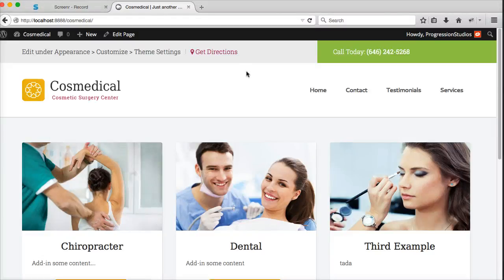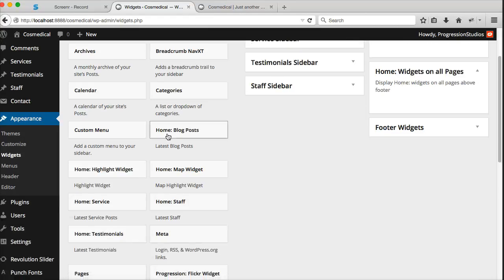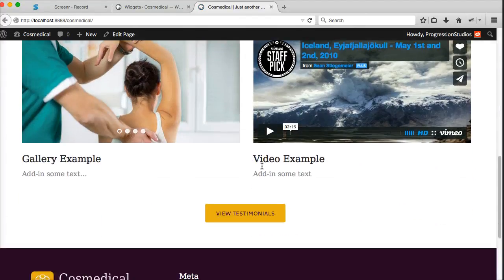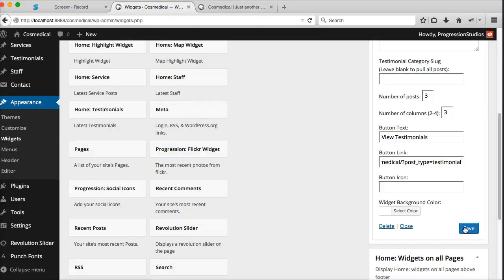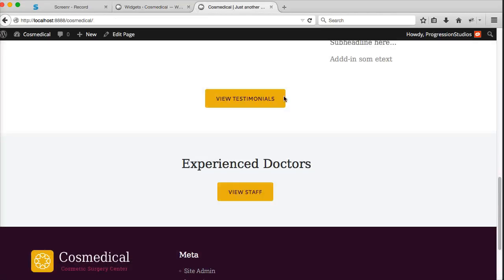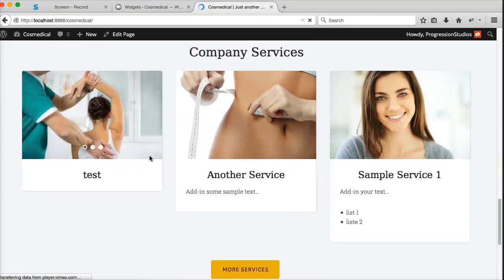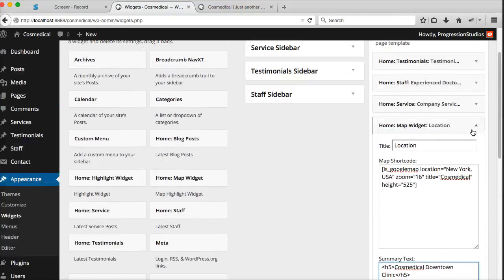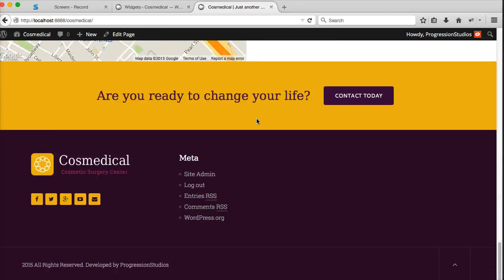Cosmedical Homepage Widgets